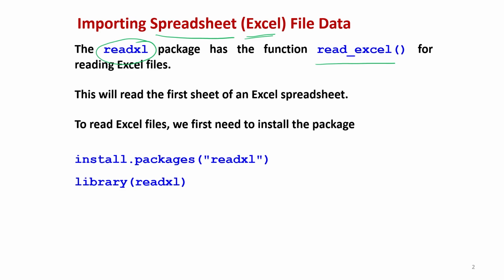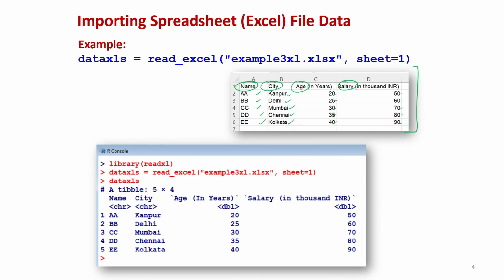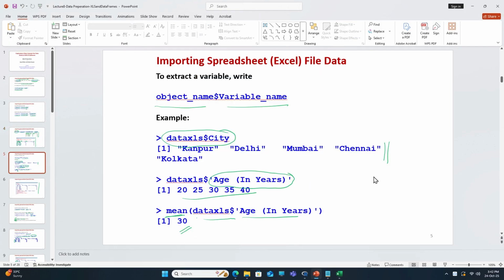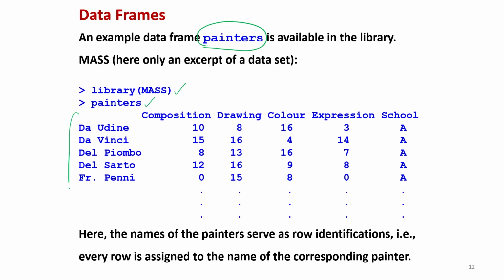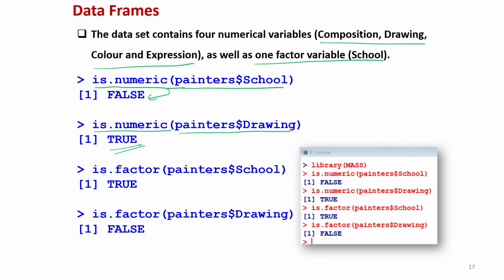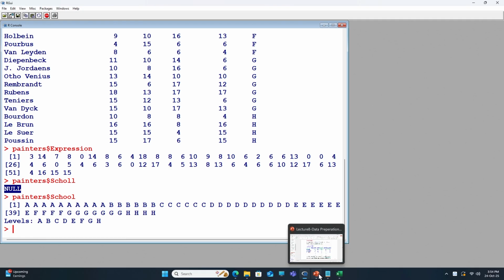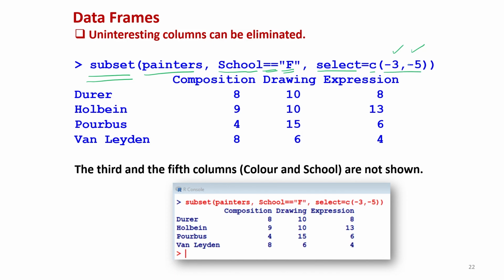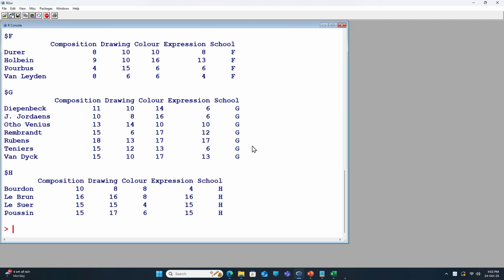Lecture 08: Data Preparation - Excel Files and Data Frame